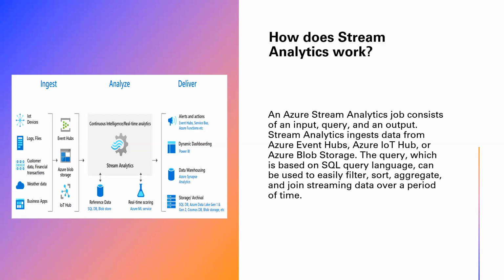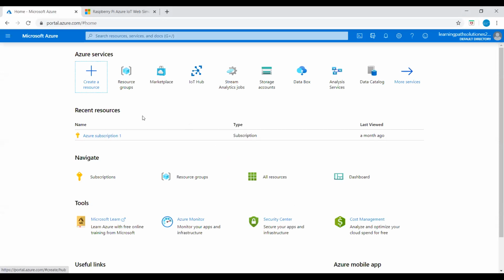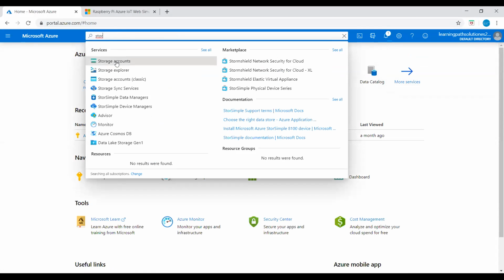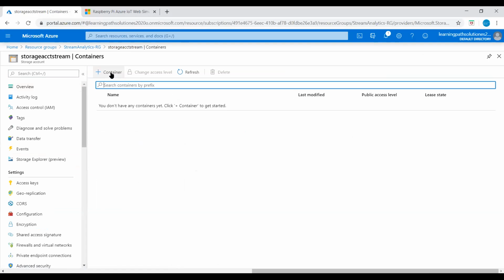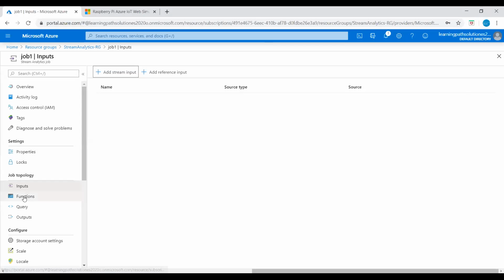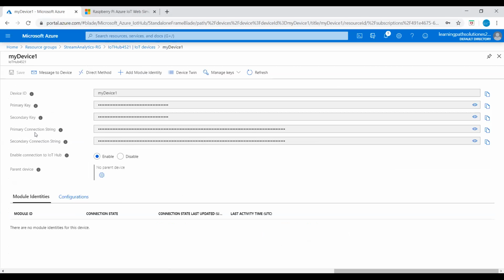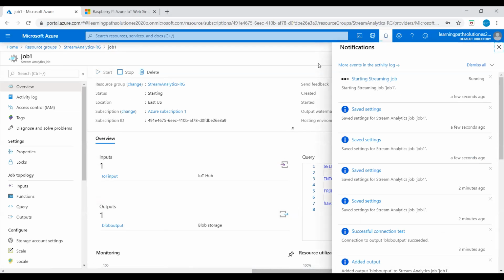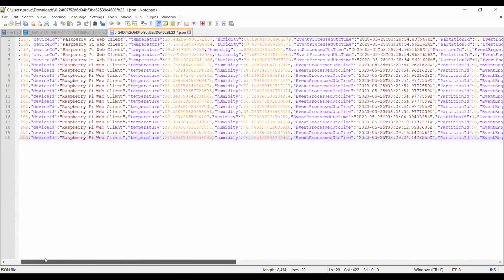Azure Stream Analytics Tutorial | How to create a stream analytics job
Azure Stream Analytics | How to create a stream analytics job using azure portal| Azure ETL | Azure Data Engineer